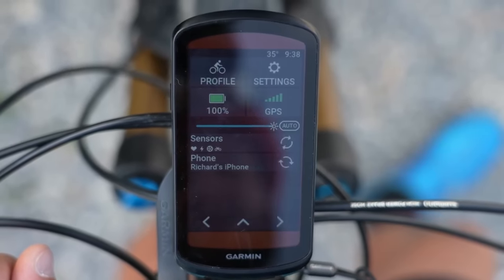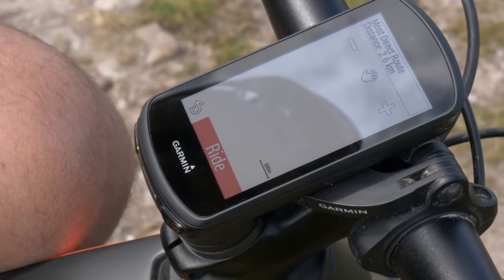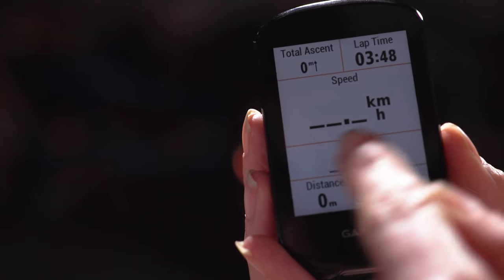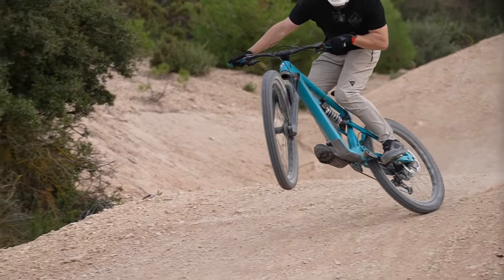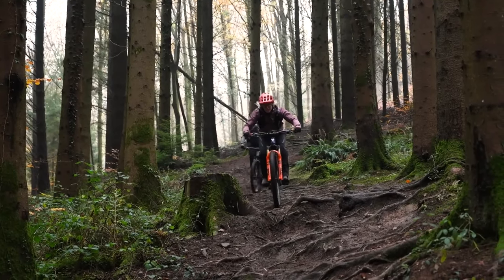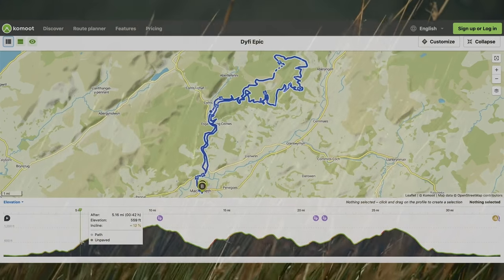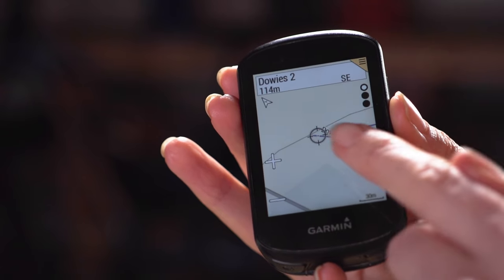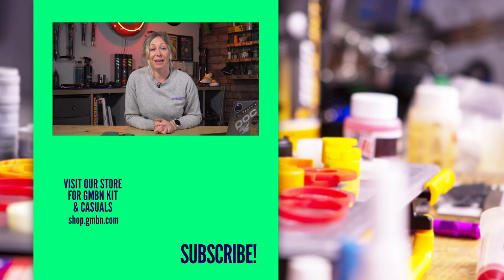How To Use A Garmin Cycle Computer | A Beginner Guide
Cycling computers have progressed massively in the past few years, and whether you are looking to see how one works or have recently invested your hard-earned money it can be easy to feel overwhelmed with the many features that modern bike computer head units have! In this video, Anna Cipullo shows you how to navigate a Garmin.

⏱ Time Stamps:👇
00:00 - Intro
01:50 - Profile Screen
03:36 - Data Screen
05:17 - Pairing Devices
07:43 - Using Garmin Maps
10:36 - Bonus Tips

Do you use a cycle Computer? If so what features do you use and why? 👇

The Struggle Is Real - Matt Large